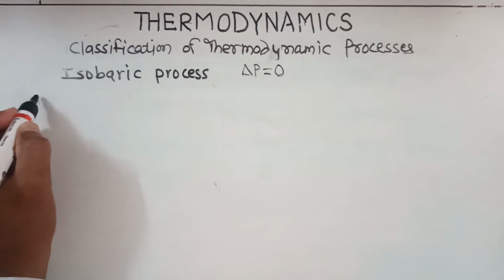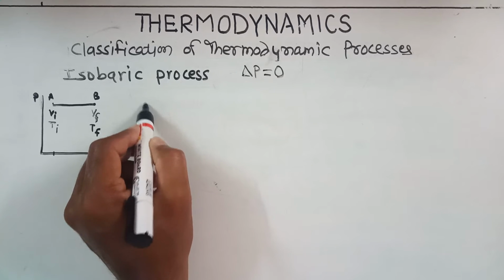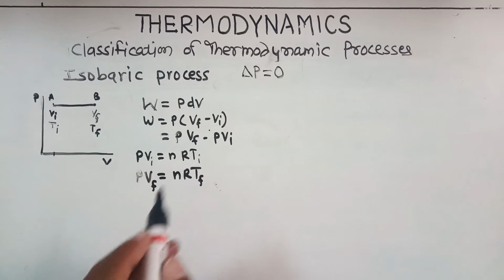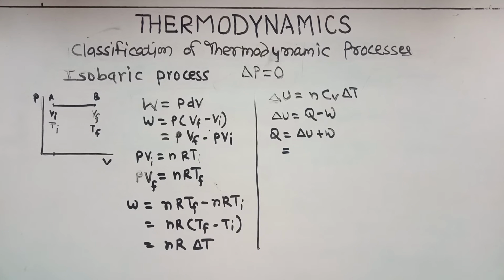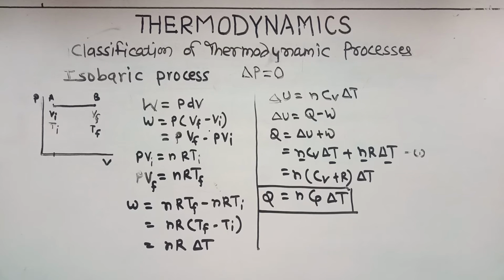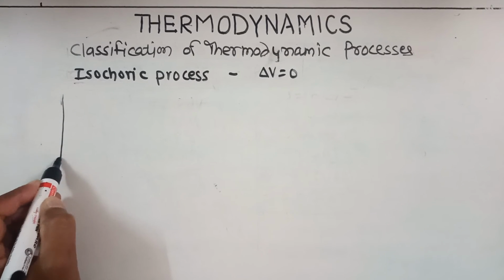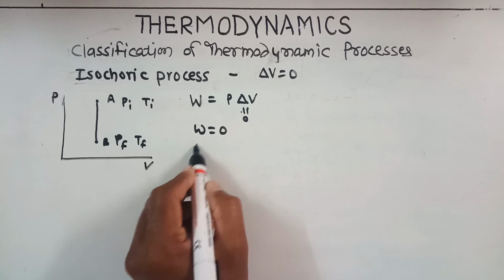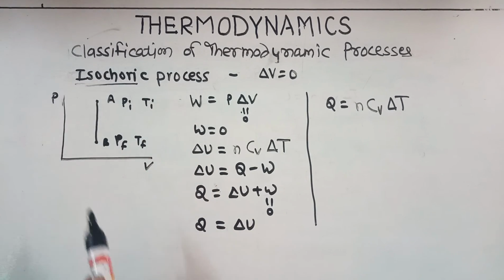XII Sci Thermodynamics 5-1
Isobaric process and Isochoric process